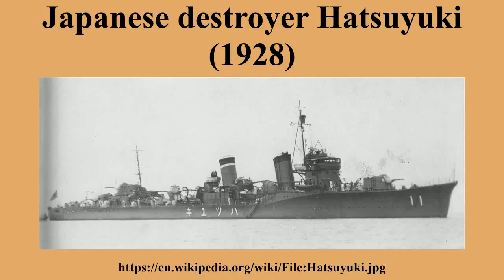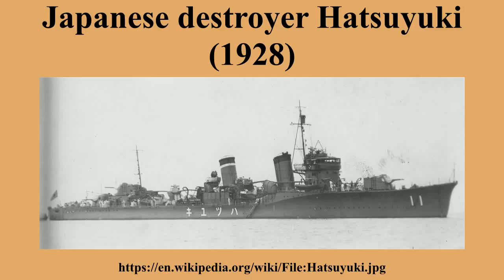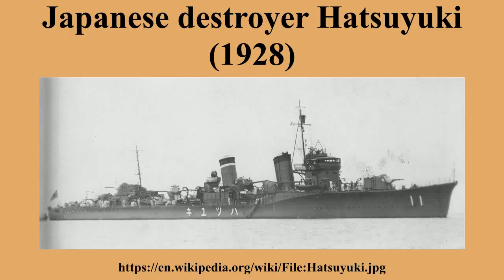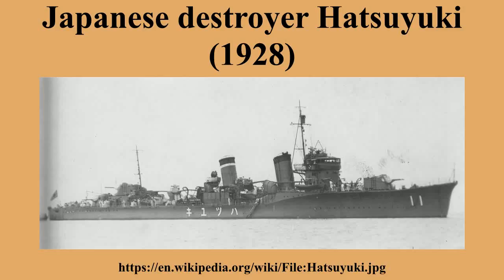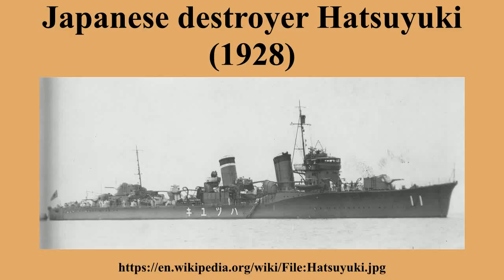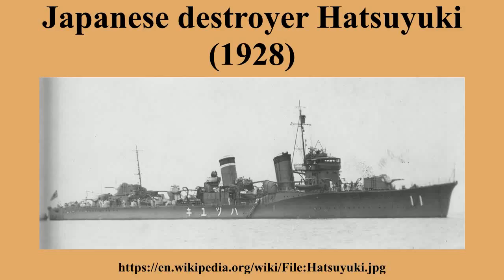Japanese destroyer Hatsuyuki (1928)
Ad-free videos.

Hatsuyuki was the third of twenty-four Fubuki-class destroyers built for the Imperial Japanese Navy following World War I.When introduced into service, these ships were the most powerful destroyers in the world.They served as first-line destroyers through the 1930s, and remained formidable weapons systems well into the Pacific War.

---Image-Copyright-and-Permission---
About the author(s): The original uploader was Nakamura2828 at English Wikipedia
---Image-Copyright-and-Permission---